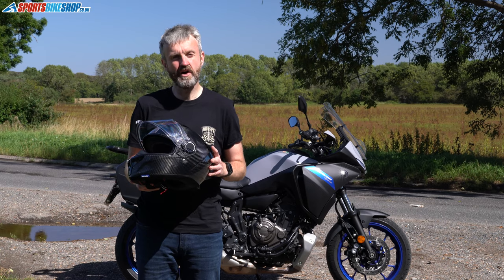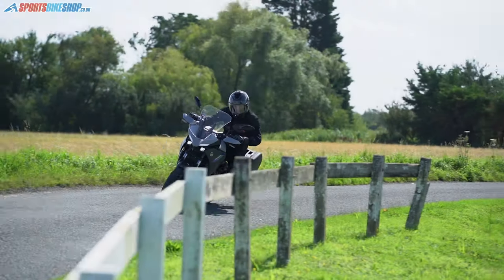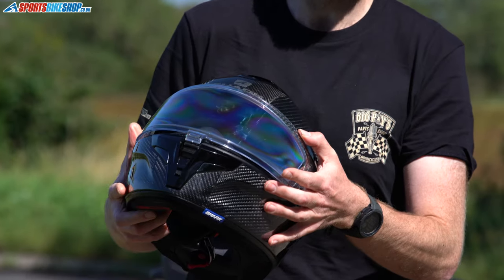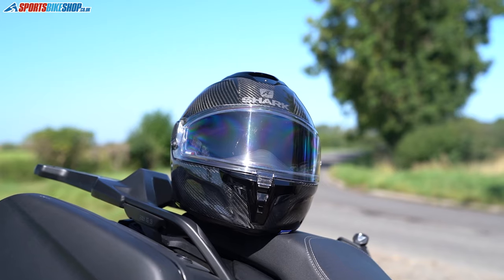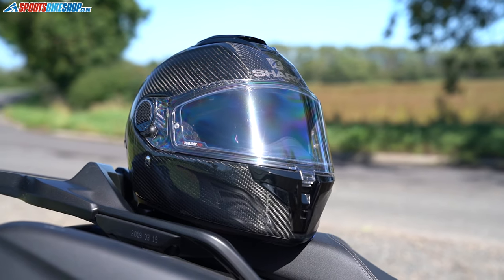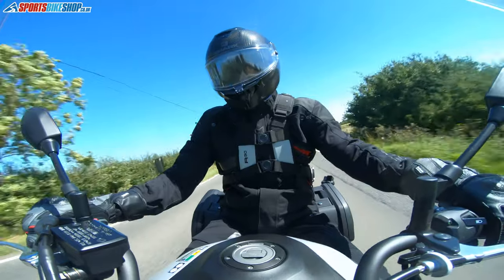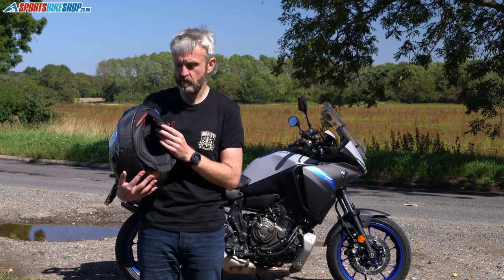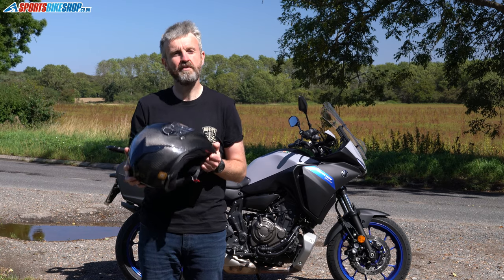Shark Spartan GT Carbon motorcycle helmet review - Sportsbikeshop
Shark’s Spartan GT Carbon starts with the Spartan and adds a whole heap of touring capability as well as a lustrous carbon-fibre shell. Find out more about what makes it the star of the Spartan line-up with our fully detailed video.

Note: Since we published this video the Shark Spartan GT Carbon helmet has been tested by the UK Government's SHARP impact testing programme and achieved four stars.